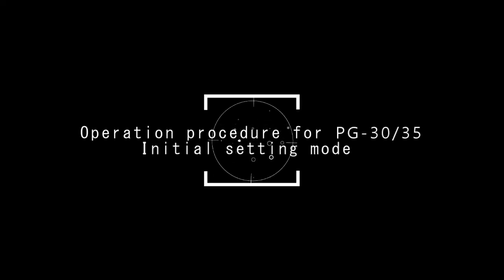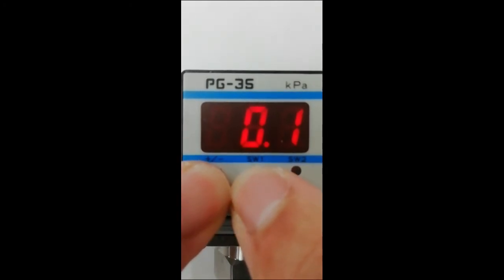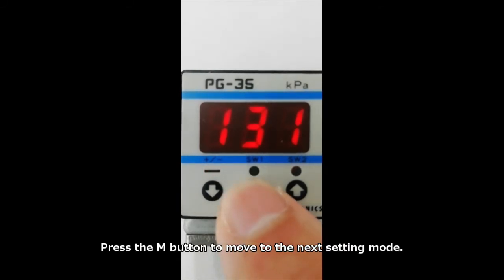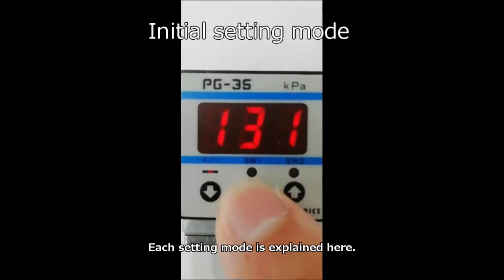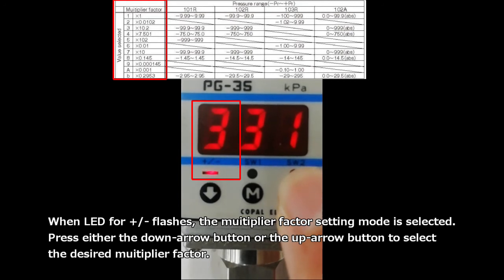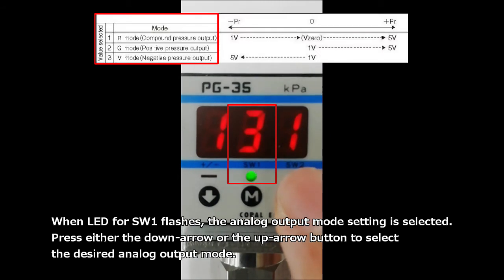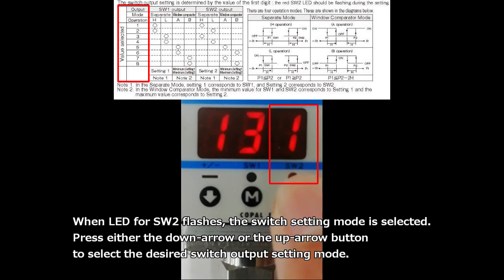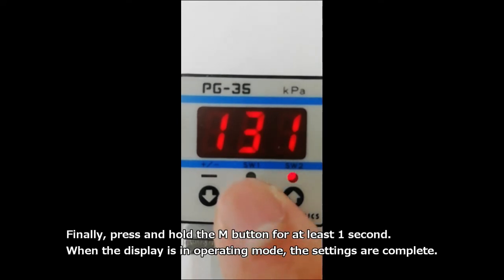Operation Procedure PG-30/35 ~ 1. Initial setting mode ~ Pressure Gauge_NIDEC COMPONENTS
*Effective April 1st, 2023, We changed the company name to NIDEC COMPONENTS.
Explain how to set up “Initial setting mode” of our pressure gauge PG-30 and PG-35 series in an easy-to-understand with this video.